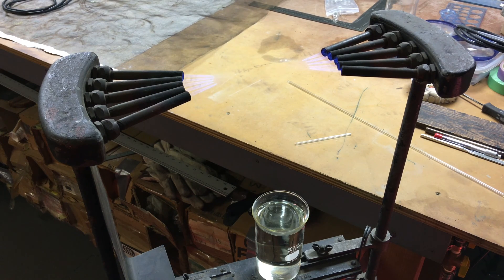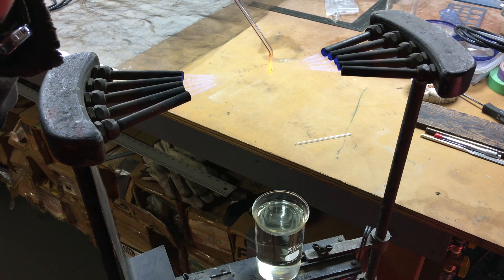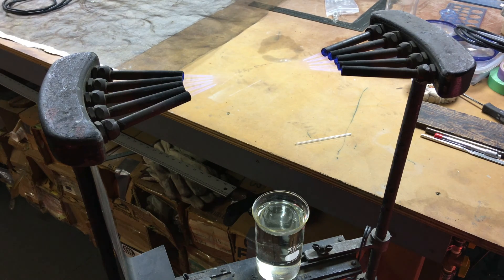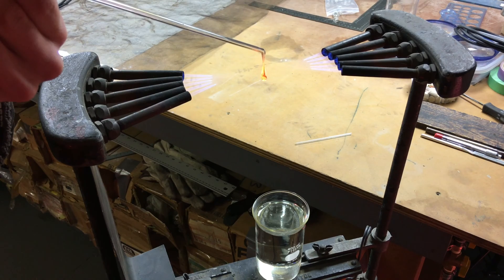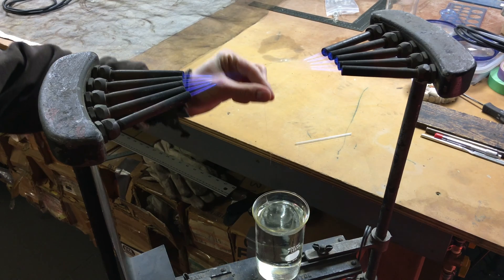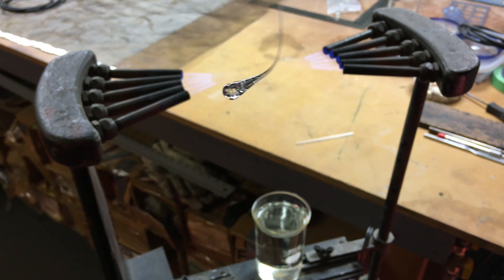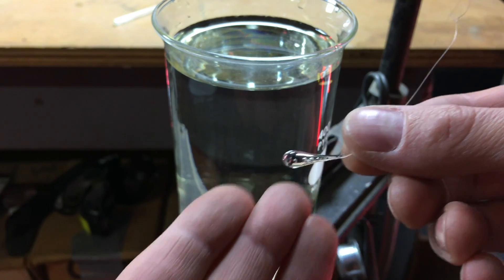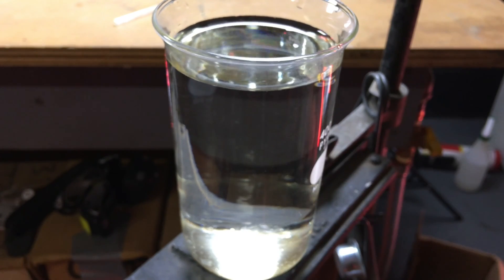Making Prince Rupert Drops!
a little science experiment: trying my hand at making Prince Rupert's drops.